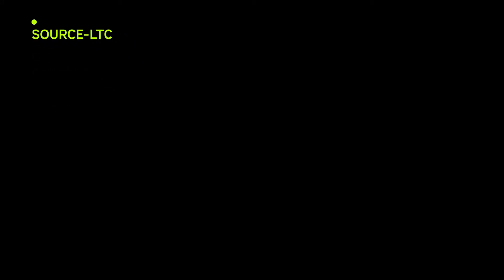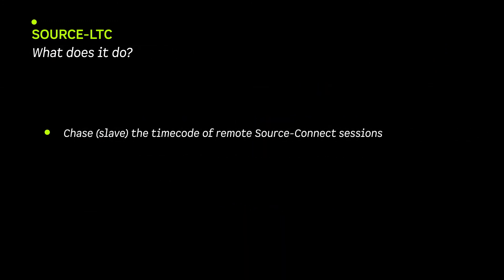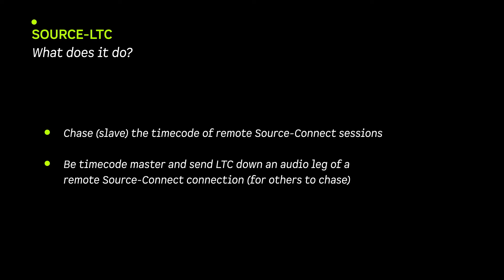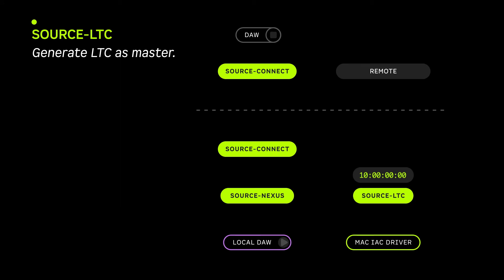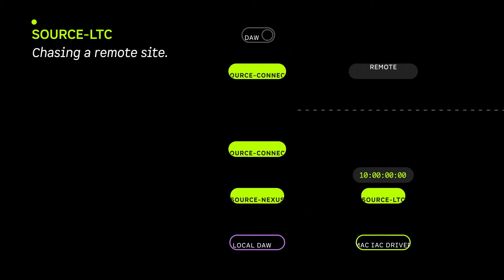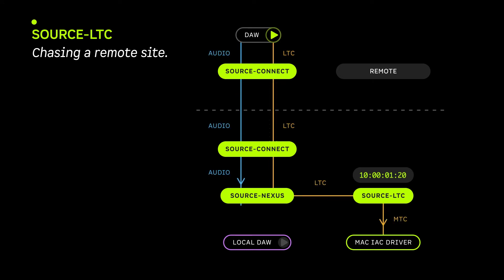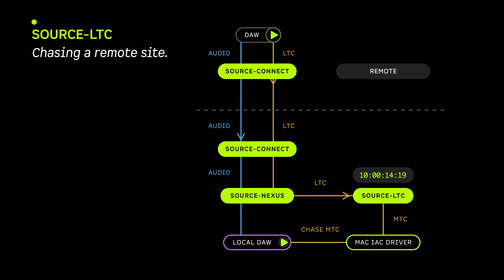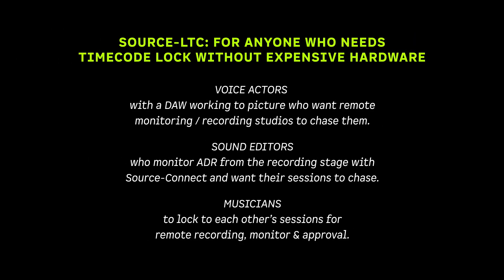Introduction to Source-LTC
Standalone MIDI Time Code to SMPTE/LTC converter. - convert Midi Time Code (MTC) to SMTPE/Linear Time Code (LTC), and SMTPE/LTC to MTC – without requiring any hardware.